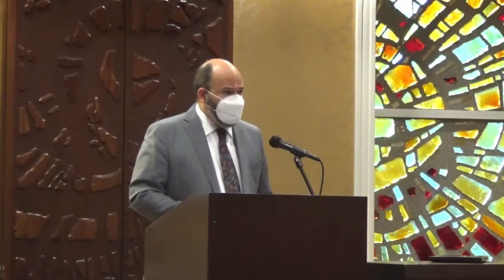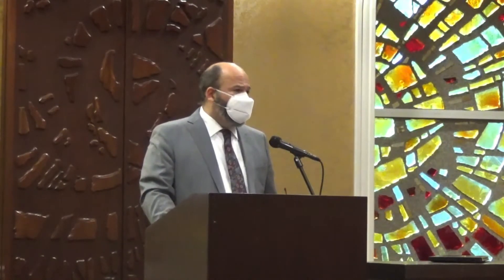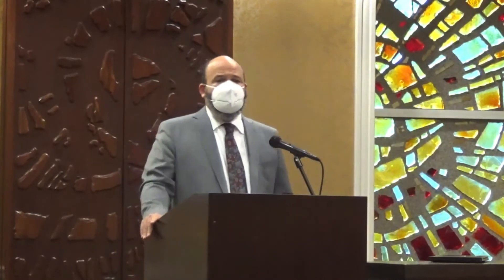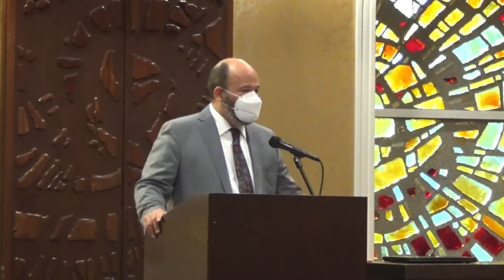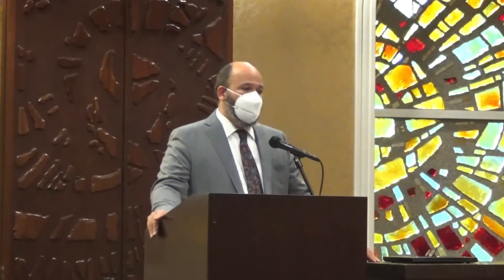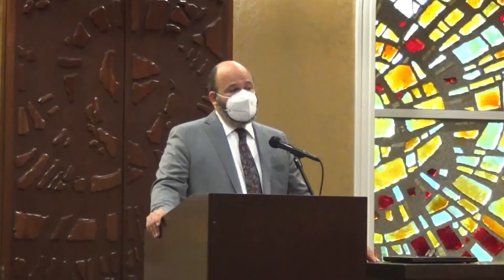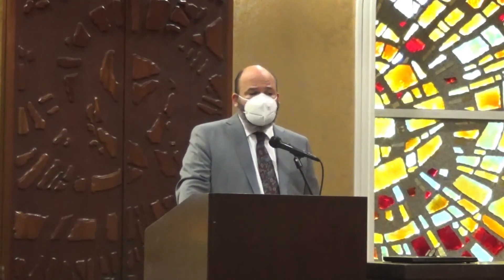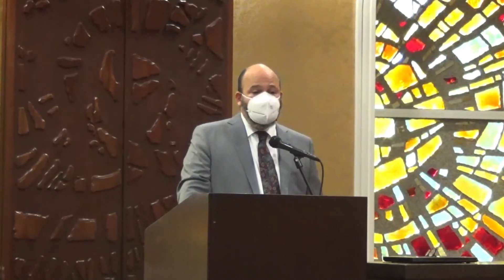ECP Dining Points Q&A